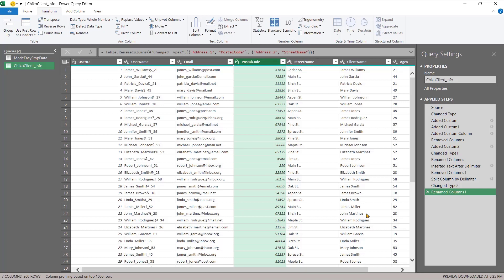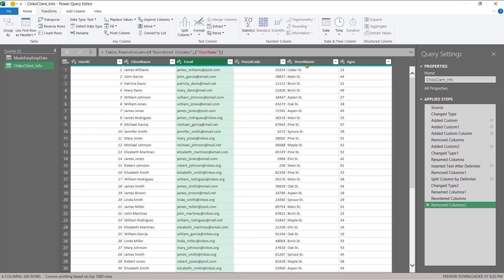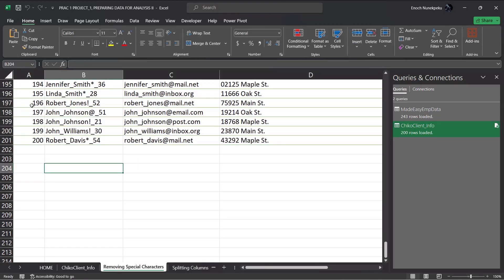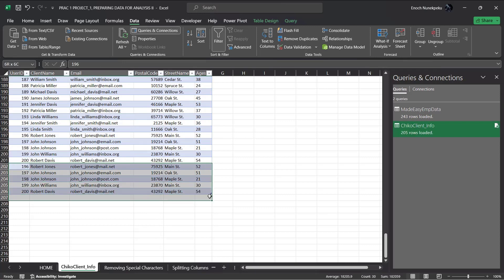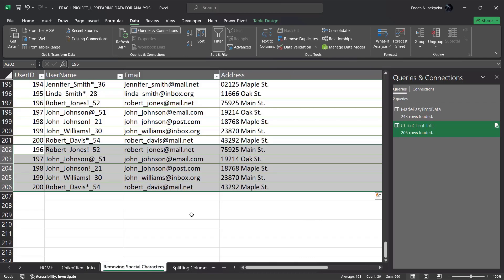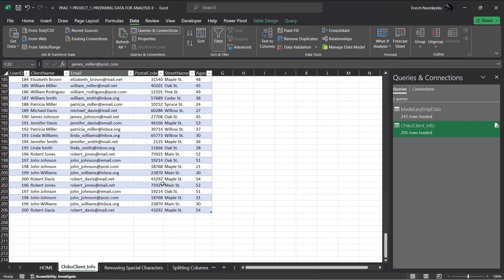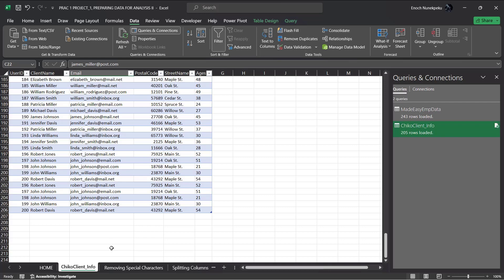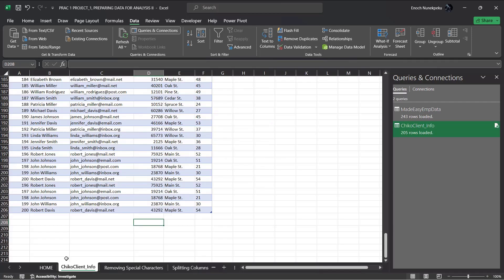7:Preparing Data for Analysis-Part 1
In the Professional Data Analytics Training in Excel course, you will embark on a comprehensive journey through the powerful features of Microsoft Excel, a leading tool in data analytics. The course begins with an introduction to Microsoft Excel and an exploration of its key features. You will then gain proficiency in Excel functions and formulas, essential for performing calculations and data manipulations. The program goes on to cover working with data in Excel, connecting to external databases, and engaging in advanced data cleaning and transformation using Power Query, which helps to promote data quality.